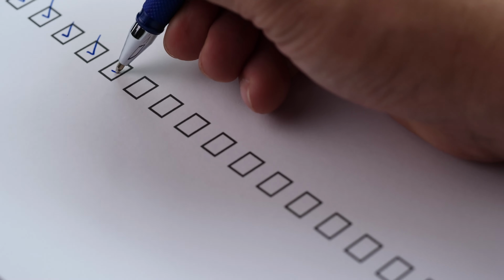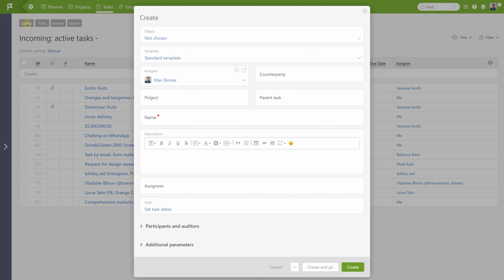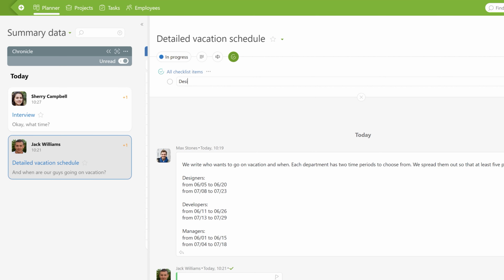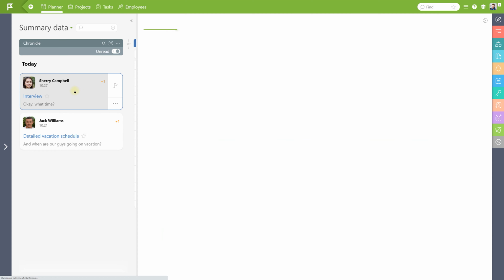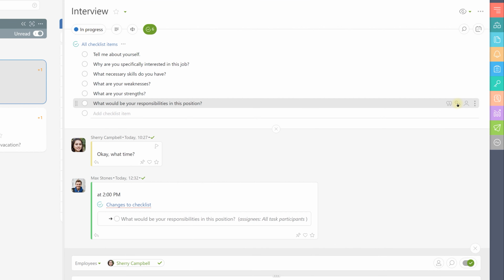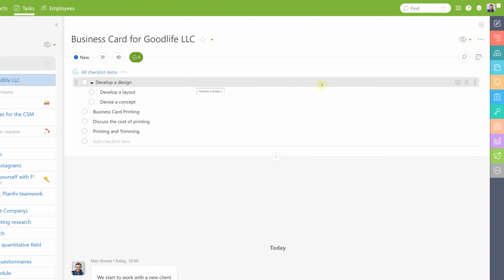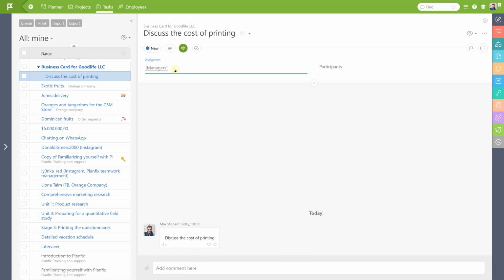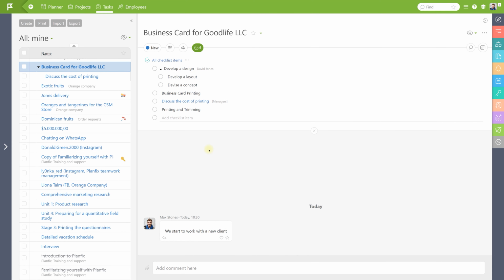Planfix for Beginners: Checklists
Here we discuss the capabilities Planfix offers for working with checklists:
— assigning responsibility for each checklist item
— multi-level checklists
— turning a checklist item into a subtask and much more